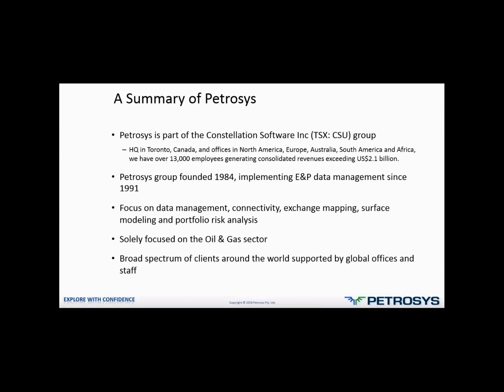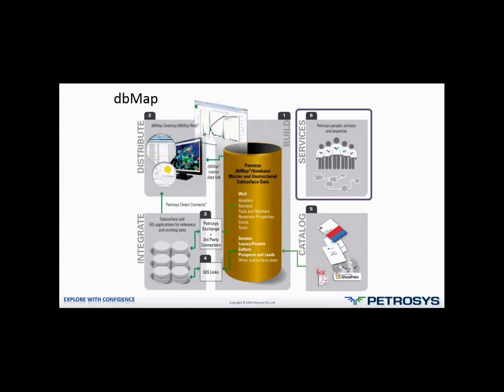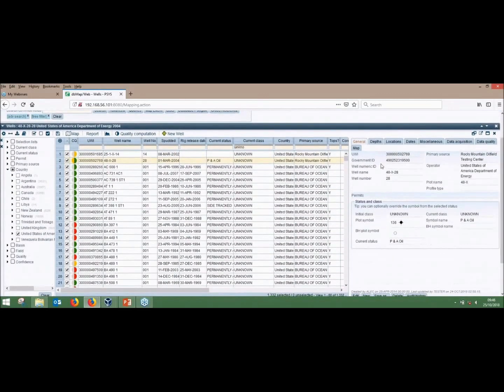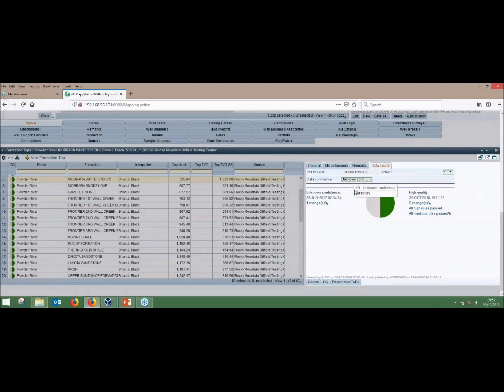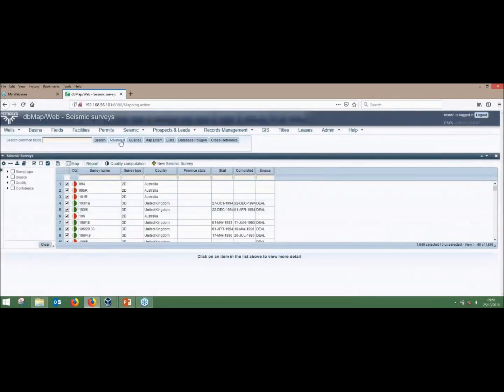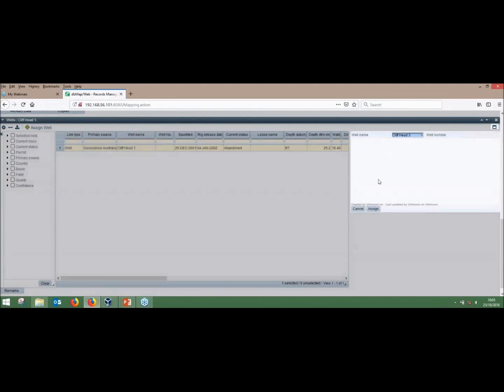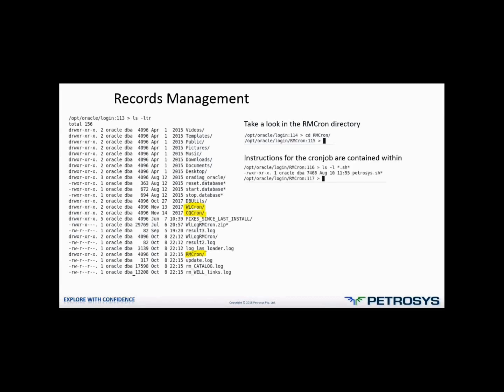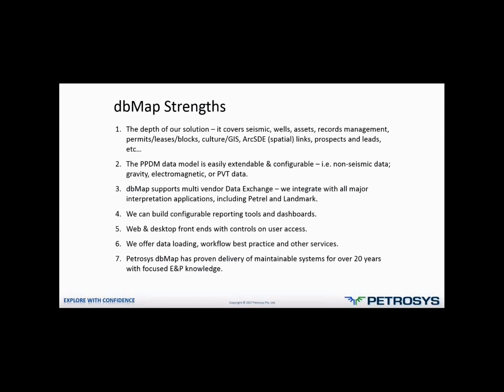Discovering dbMap® - Petrosys data management solution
In this webinar we’ll take a look at our PPDM based data management solution, dbMap®. We have extensive coverage of Well, Seismic and Records Management modules; we also use the audit history, data dictionary, and business rules modules and the database is hosted in Oracle.

Join us for this overview where we will look at the Wells, Seismic and Records Management modules, we’ll also look at our loading and exchange capabilities, one of key differentiators Quality and Confidence assignment, as well as data display and dashboards.